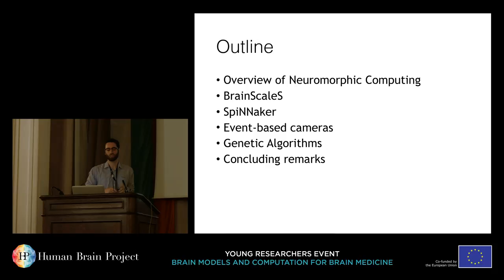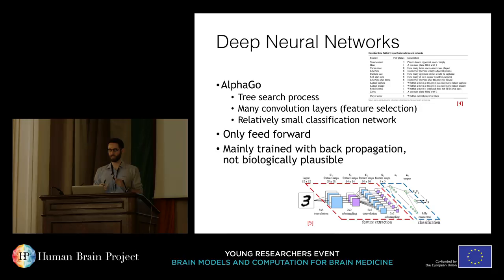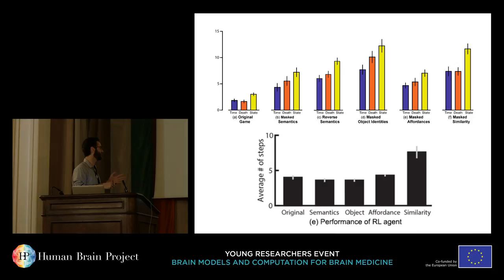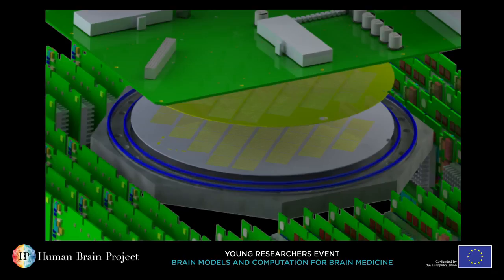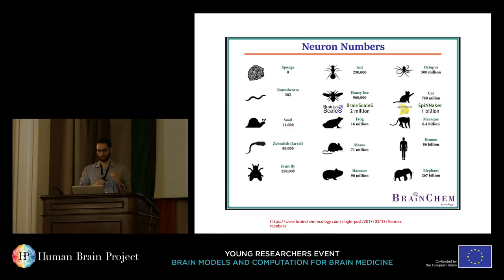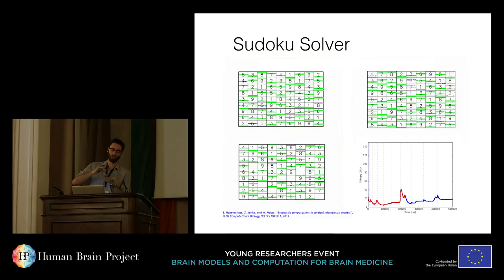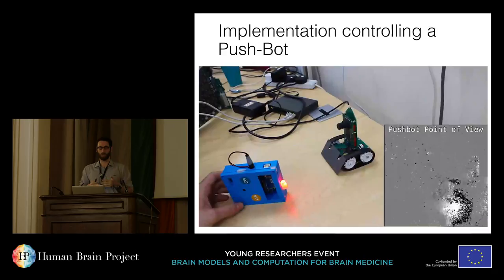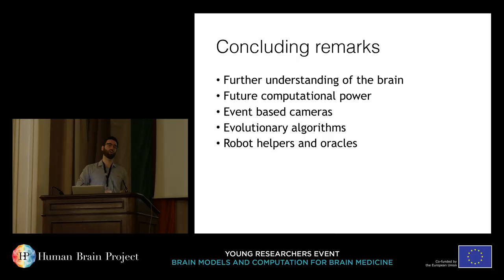Perrett Adam - Neuromorphic Computing within the Human Brain Project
Neuromorphic Computing within the Human Brain Project
Speaker: Adam Perrett, The University of Manchester, UK

HBP Young Researchers Event
Brain models and computation for brain medicine
18 April 2018
Bulgarian Academy of Sciences
Sofia, Bulgaria